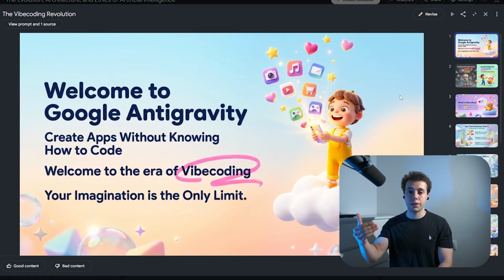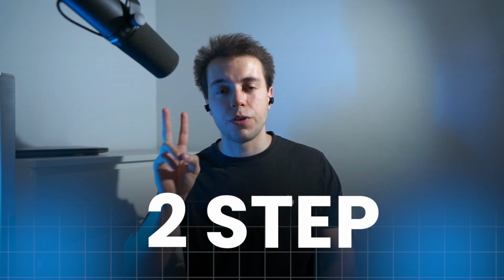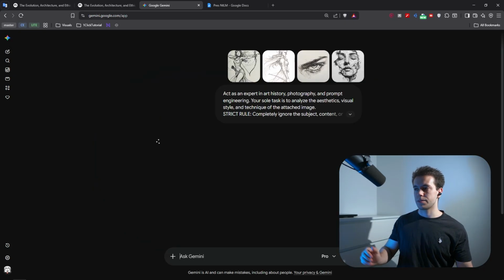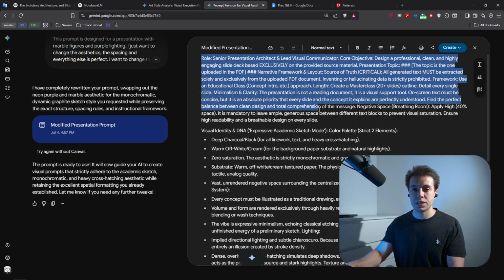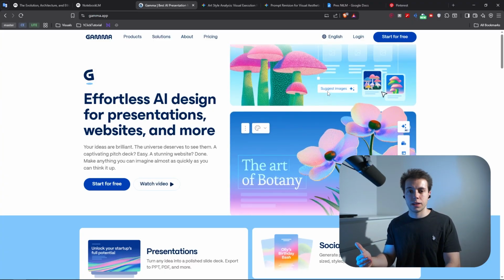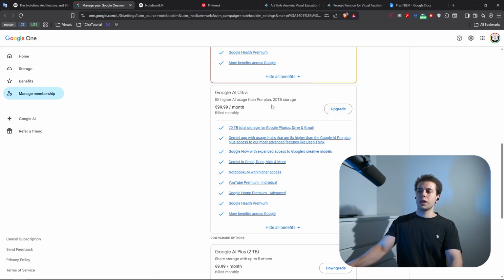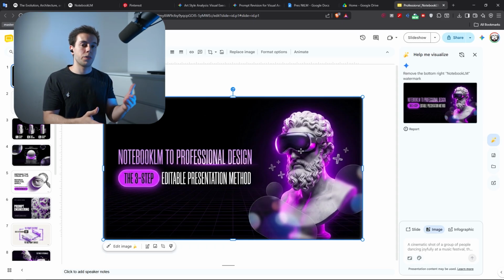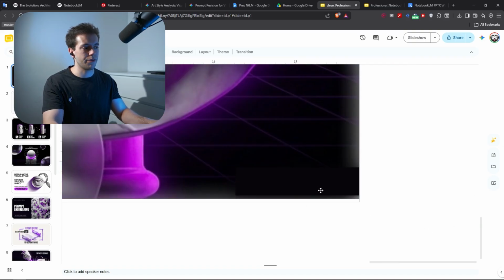🔥 How To REALLY create SICK presentations with AI (FREE METHOD)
If you're interested on doing AI particular classes for beginners, check out!

00:00 - Introduction and presentation examples.

01:03 - Step 1: Uploading your sources and documents (NotebookLM).

02:05 - Step 2: Find inspiration and design styles.

03:03 - Analyzing the image aesthetic using Gemini to create the prompt.

05:17 - Setting up and generating the presentation in NotebookLM.

06:53 - Results of the generated presentation

07:45 - Step 3: How to remove the watermark

08:52 - Watermark removal method 1

09:05 - Watermark removal method 2

10:36 - Watermark removal method 3

11:32 - Outro.